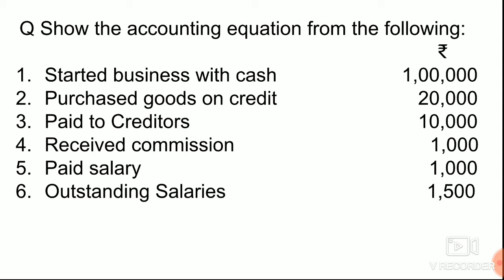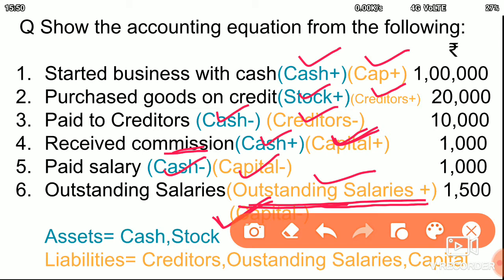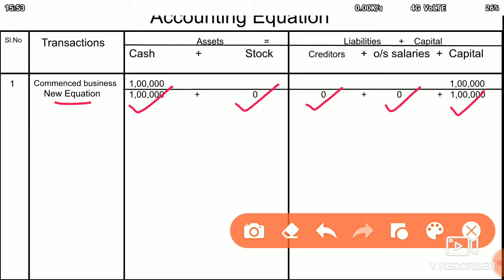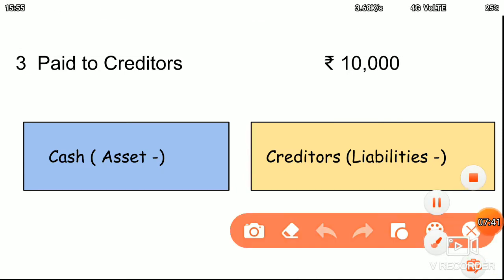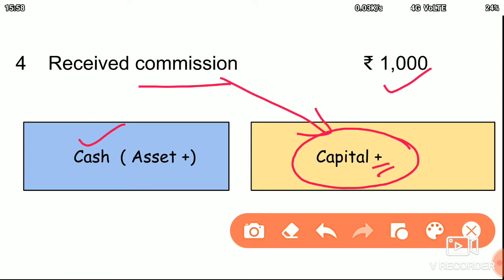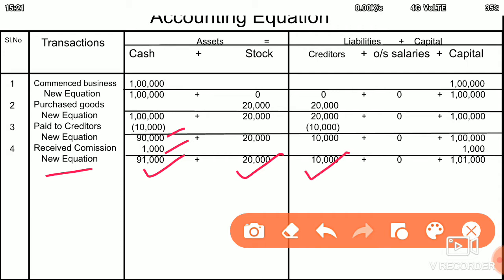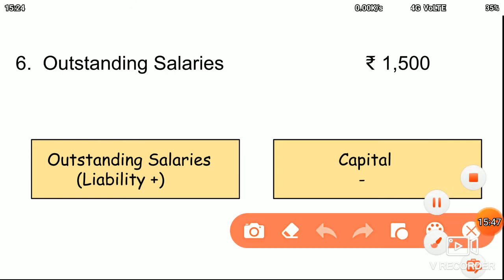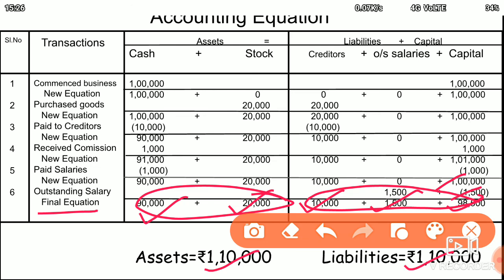(Class 11 Com) Problem sums of Accounting Equations related to expenses account and income account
Explanations related to solving Accounting Equations when the transaction involves Income account and Expenses account are involved